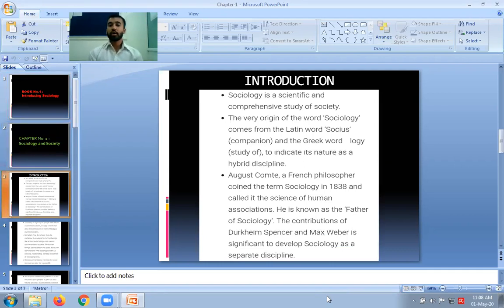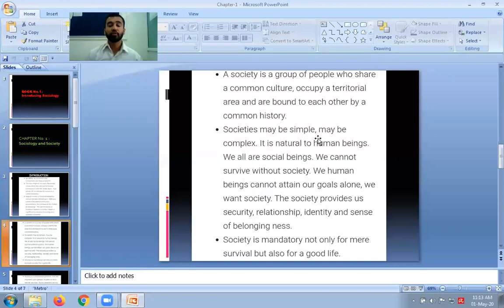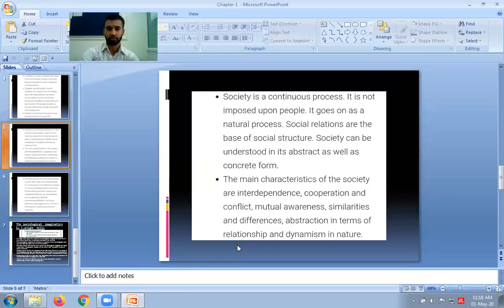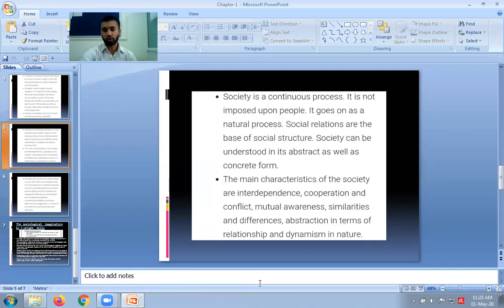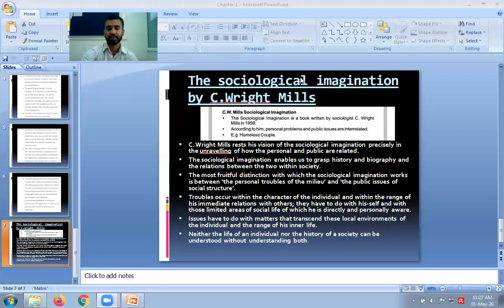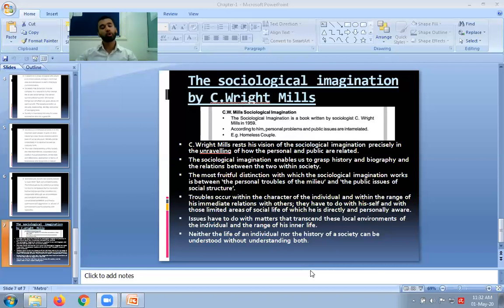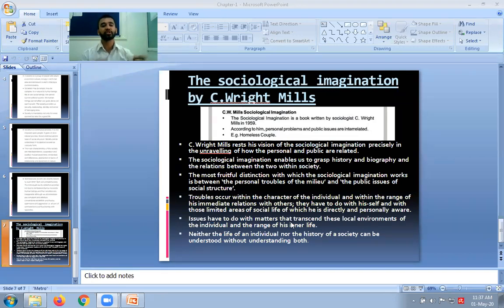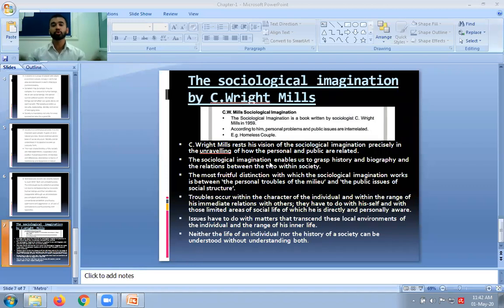Lesson -01 ( Sociology and Society) (Lecture No -02)